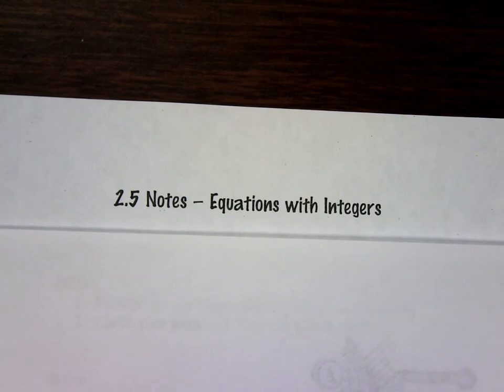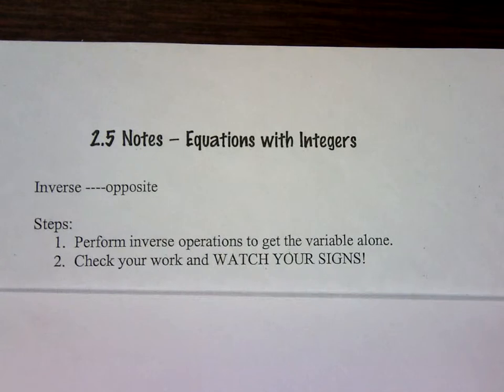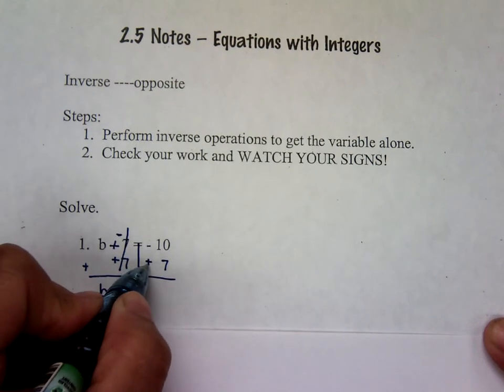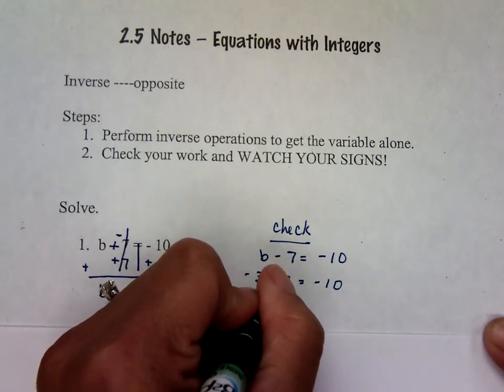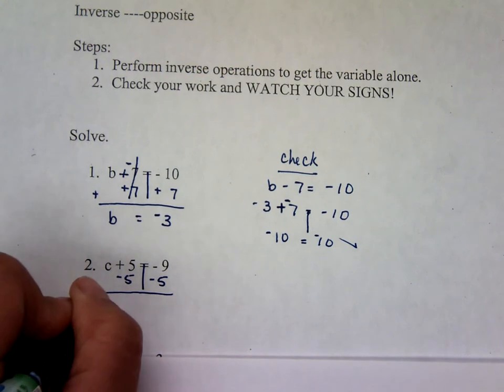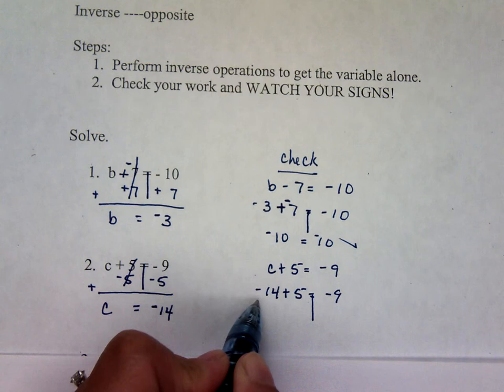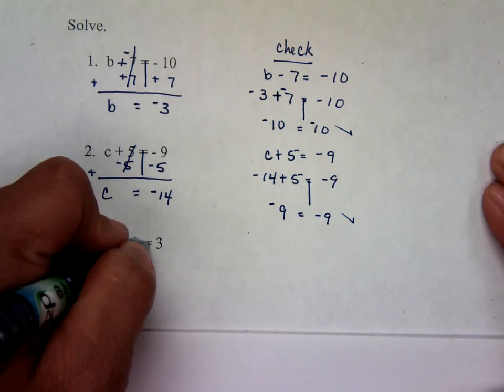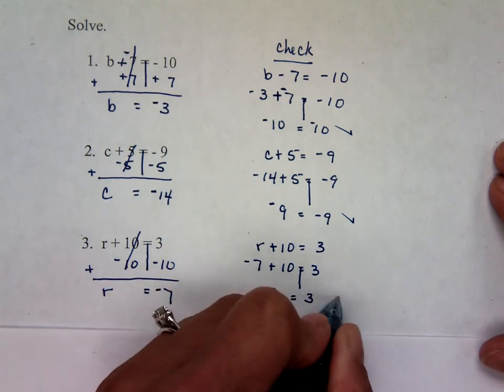2.5 part 1 tutorial